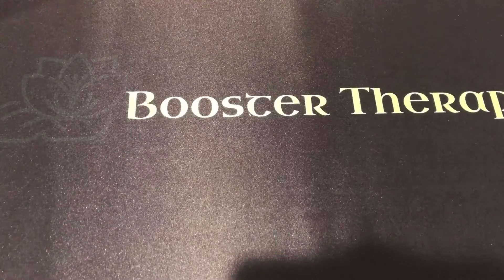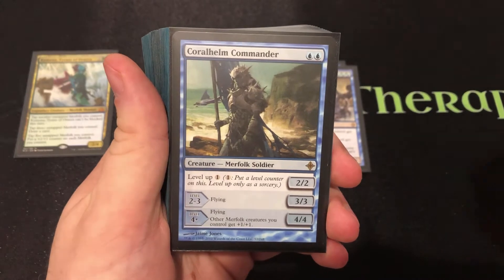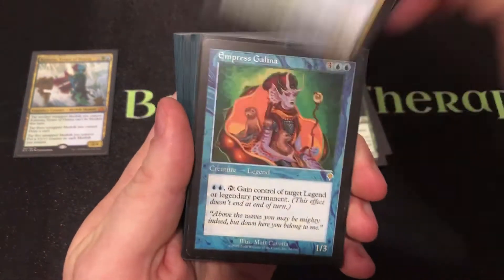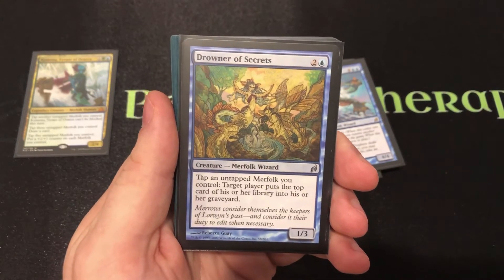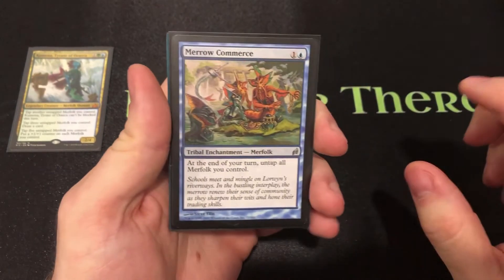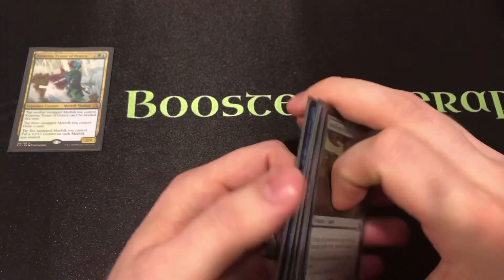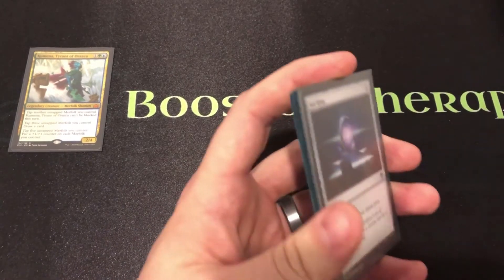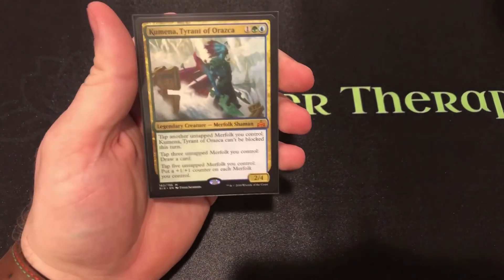Kumena, Tyrant of Orazca Commander Deck Tech! MERFOLK TRIBAL CONTROL!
In this episode we breakdown a Tribal Commander Deck Tech for Kumena, Tyrant of Orazca!

If you're looking at ordering customer Play Mats, Sleeves, or other tabletop gaming items click the link below to head on over to Inked Gaming and type in the Coupon Code of BOOSTER10 for a discount!